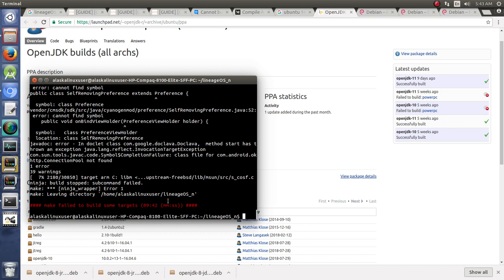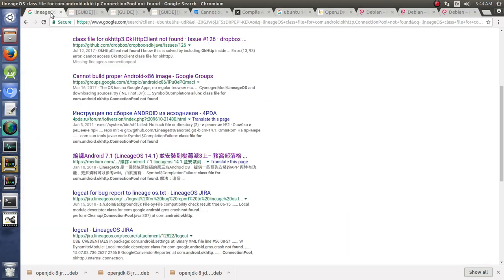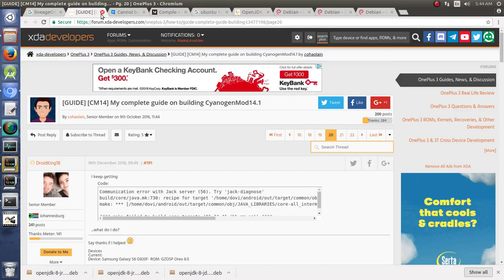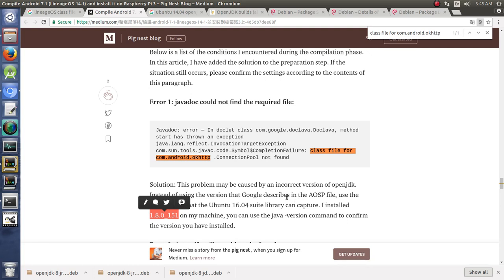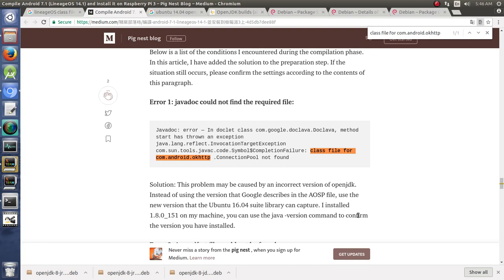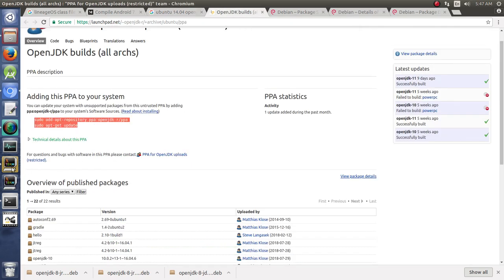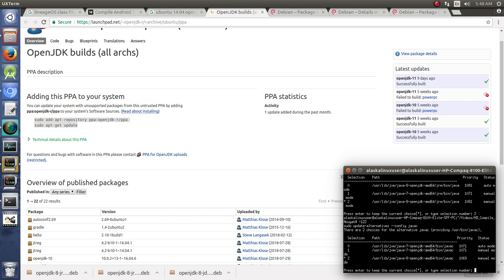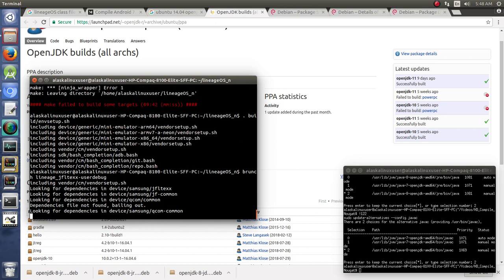Compile: Nougat - Error for okhttp